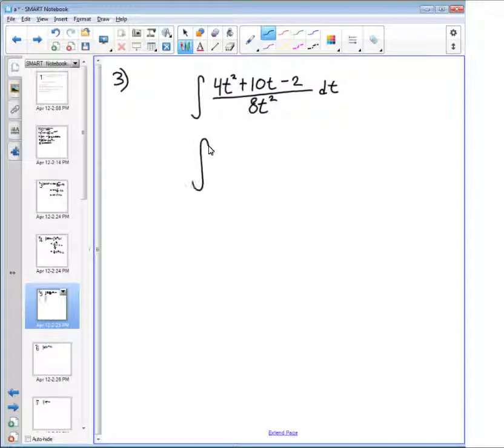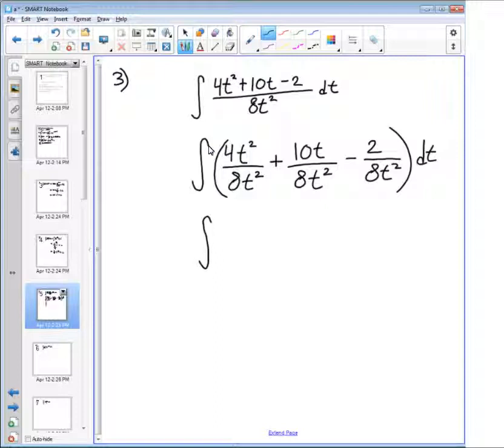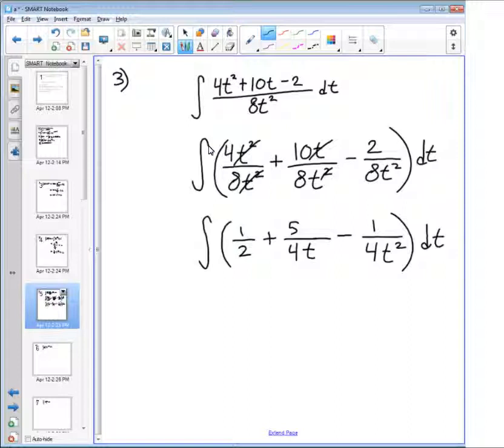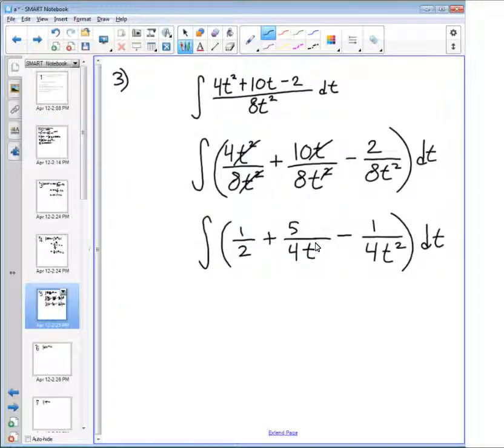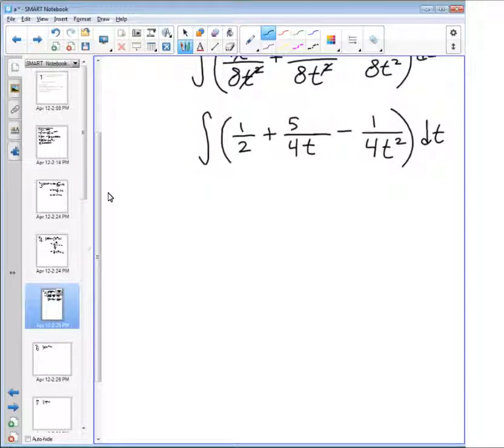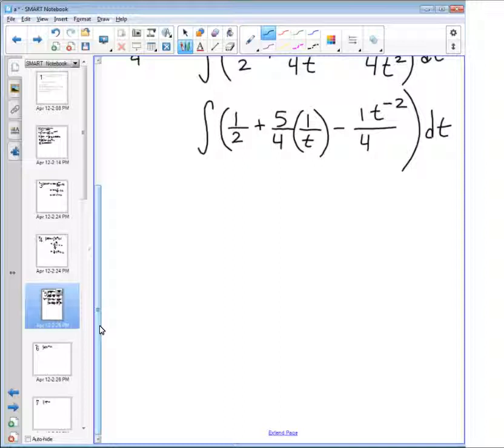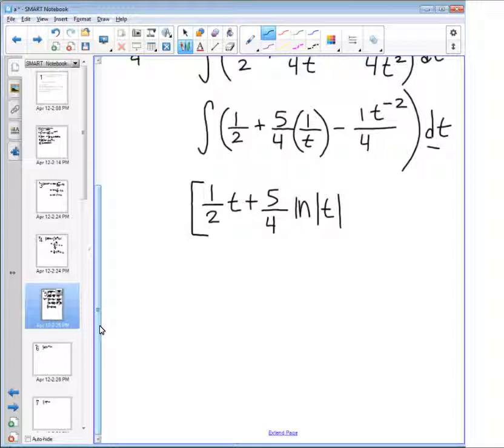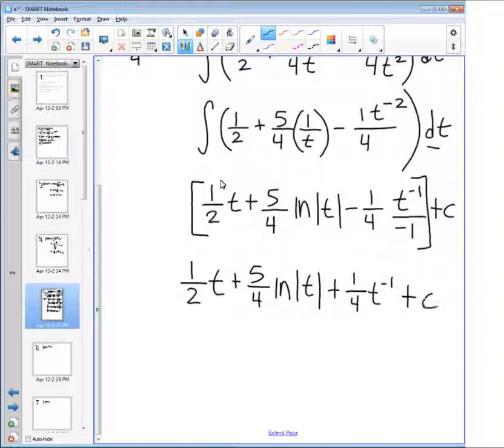Math 211 Example 2 Integrating a rational expression